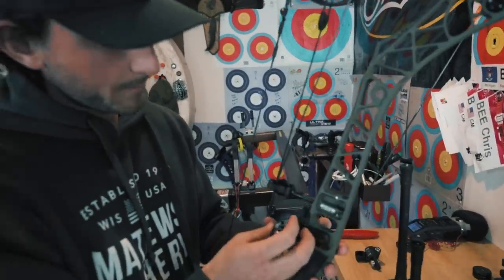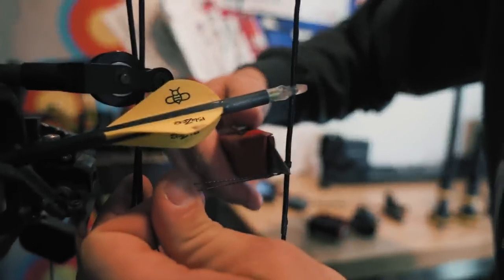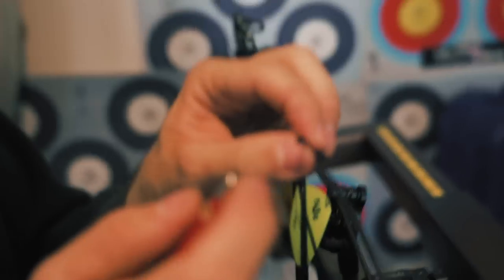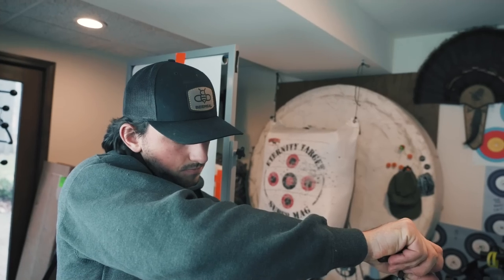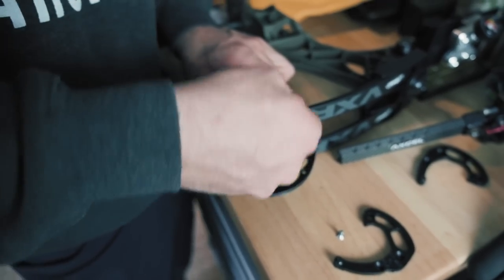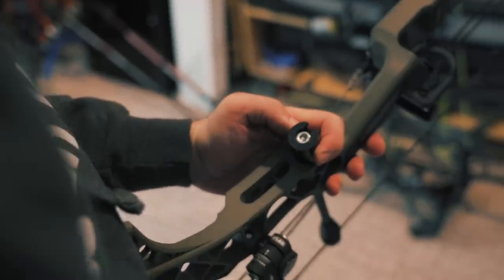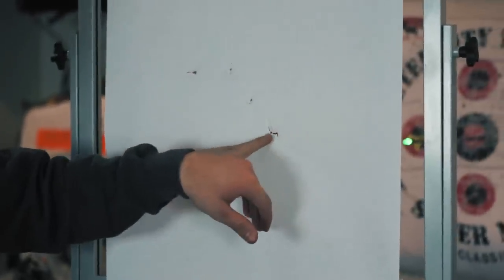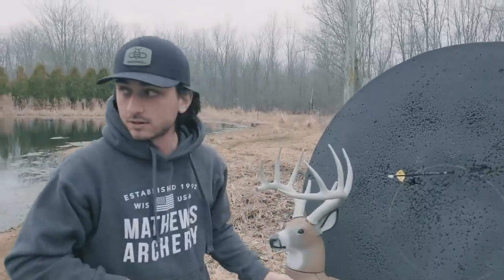MATHEWS VXR 31.5 BOW BUILD